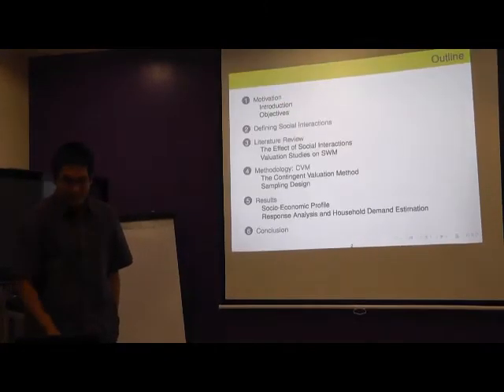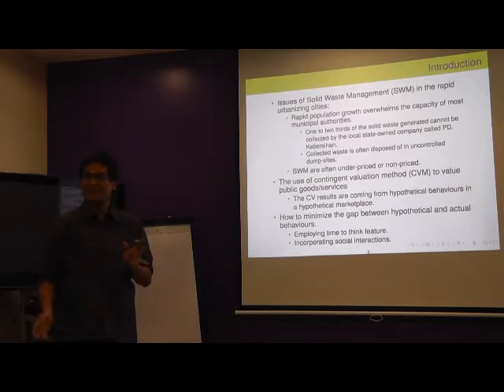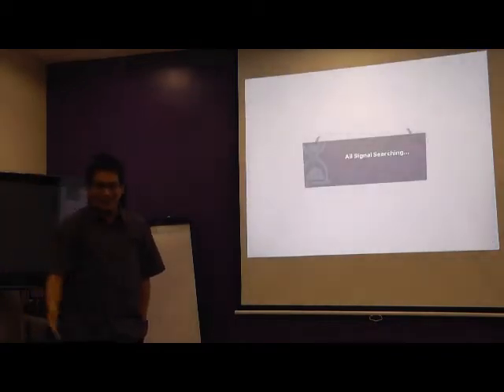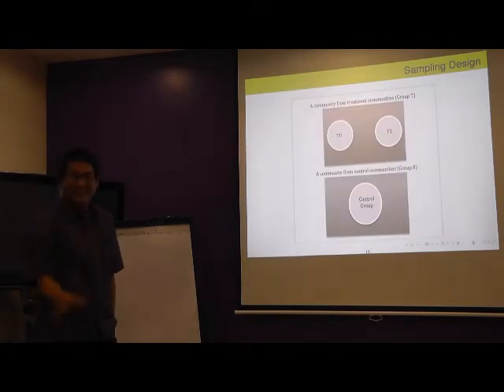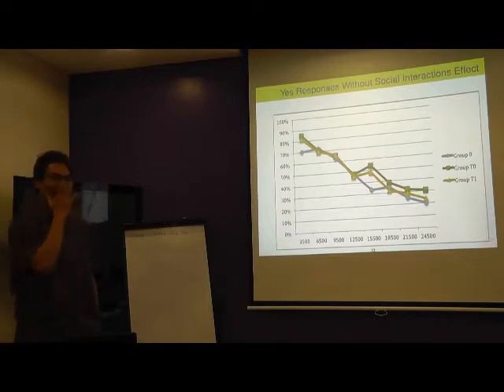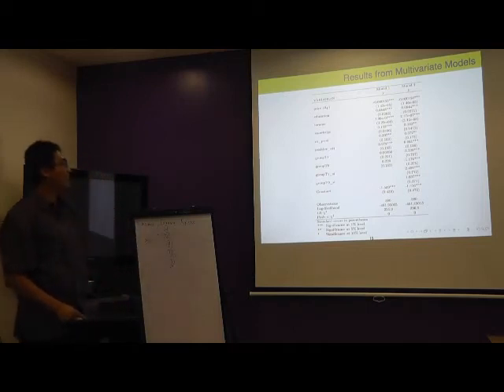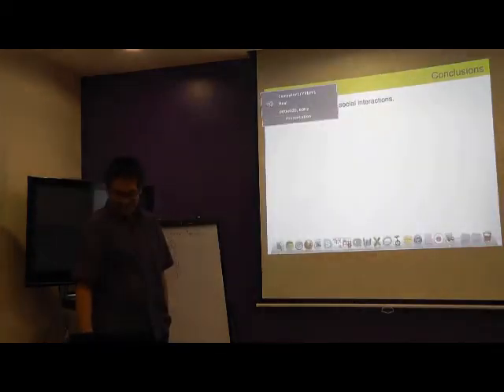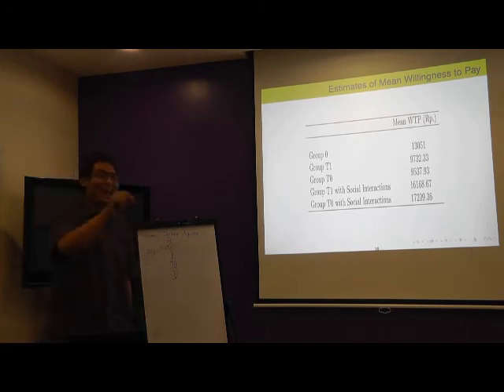FKP 2012 07 31 - Martin D Siyaranamual - Social Interaction and Public Goods Provision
This is an ANU Indonesia Project - Forum Kajian Pembangunan seminar series hosted by Center for Economics and Development Studies (CEDS), Padjadjaran University.

This seminar is by Martin D Siyaranamual (CEDS, Padjadjaran University, Bandung) - Social Interaction and Public Goods Provision: A Case of Waste Management in Bandung, Indonesia.